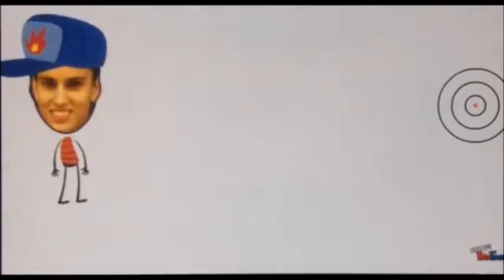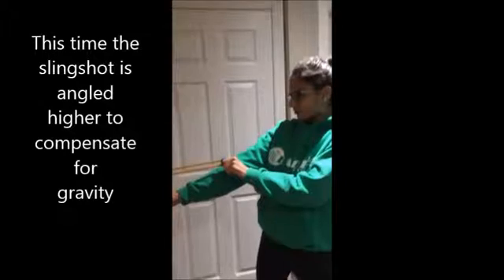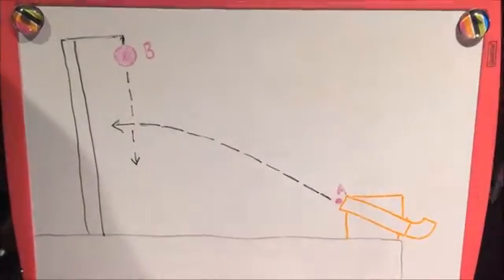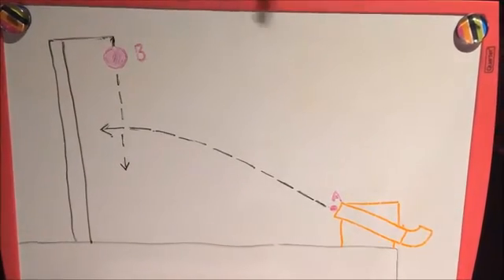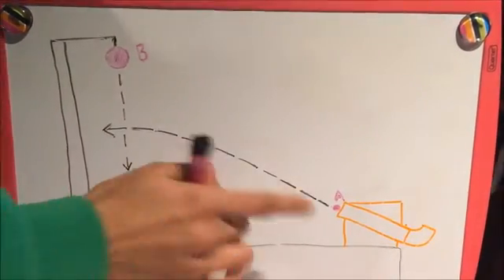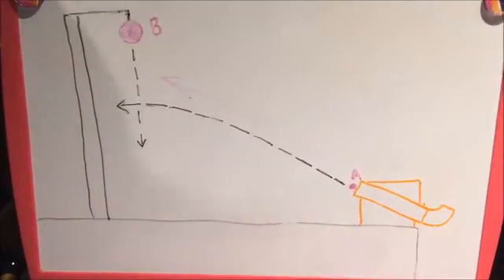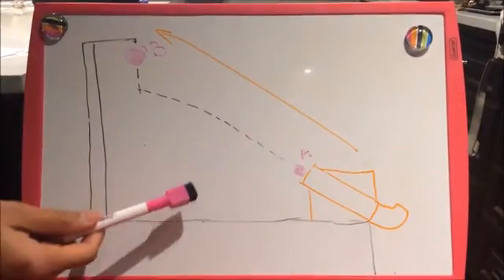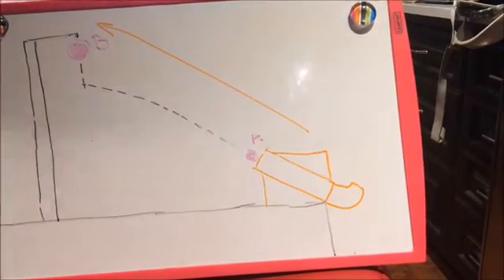Mythbusters-Hitting both a stationary and moving target